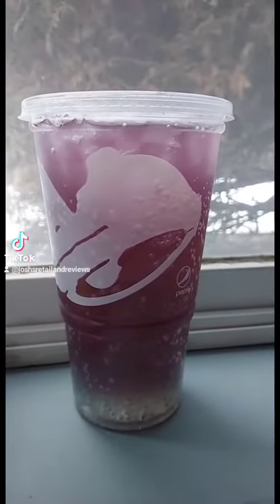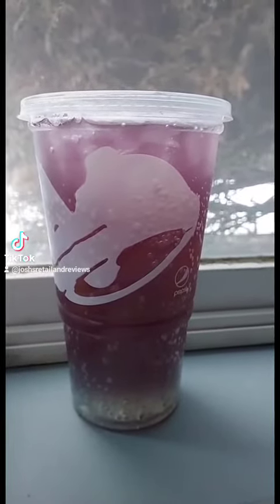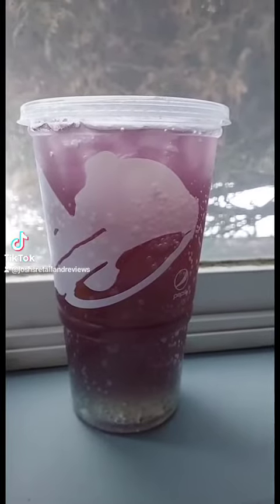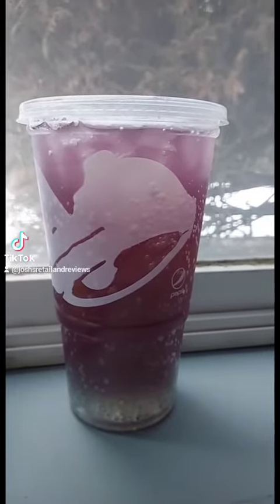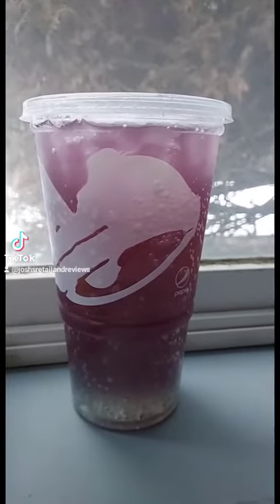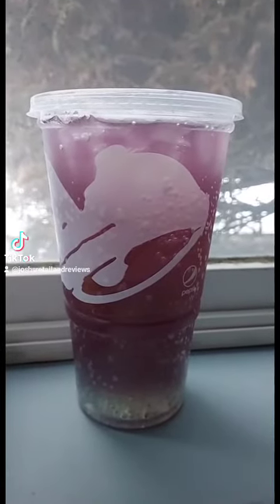I Combined Mtn Dew Baja Blast & Brisk Dragonfruit Paradise From Taco Bell to Create Baja Paradise??